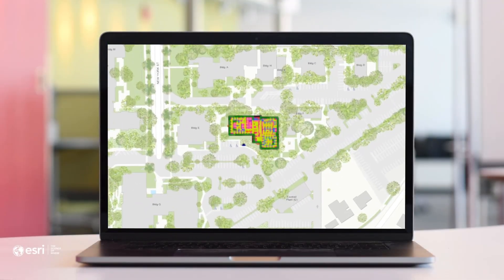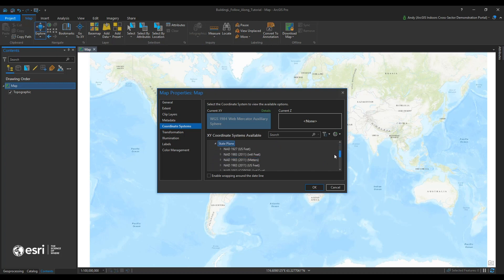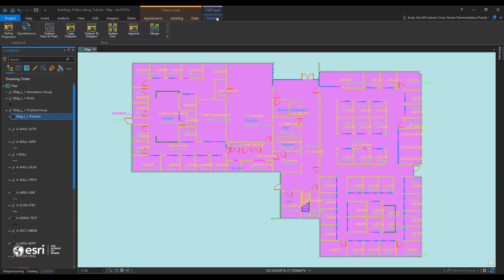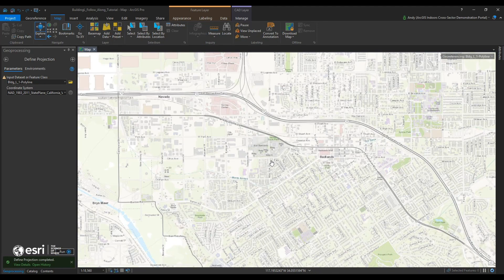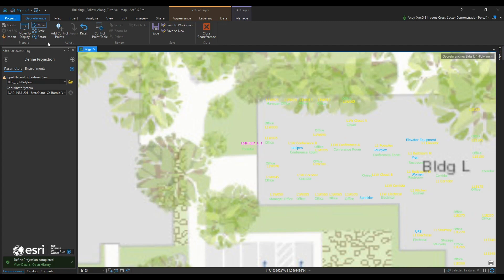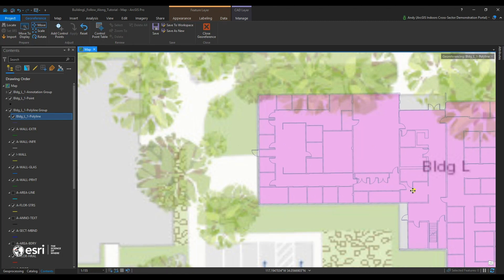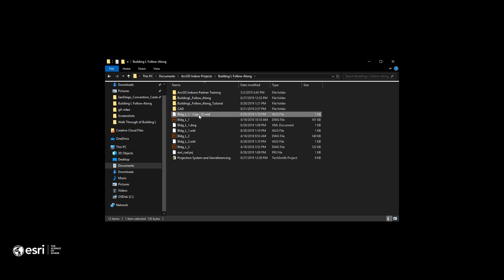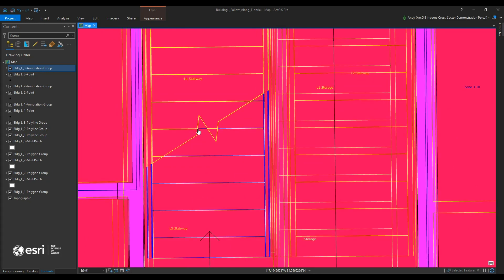(Legacy) Reprojecting and Georeferencing CAD: ArcGIS Indoors for Pro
It is important to accurately georeference your CAD floorplans because errors in scaling or geographic location will be translated over to the output GIS features. Use reference data such as imagery, basemaps, lidar, ground survey locations, and the scale bar in the CAD drawing to scale and situate your drawings in the real world. This video covers the steps required in forming the foundation of the ArcGIS Indoors Information Model.